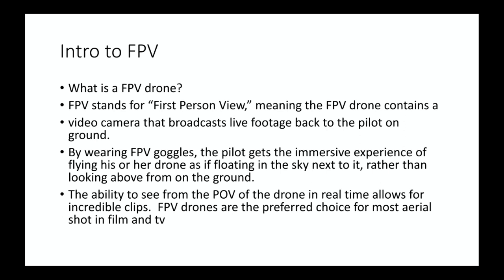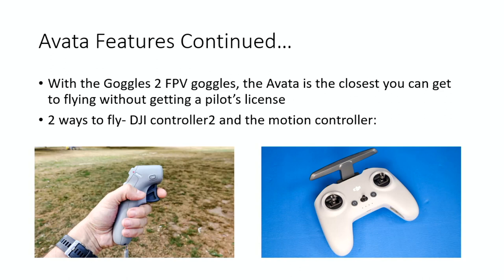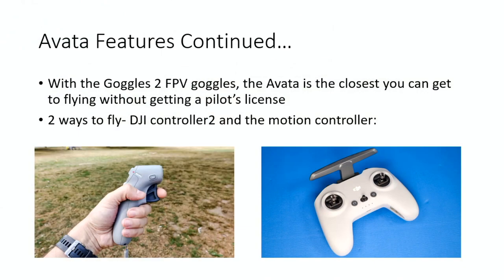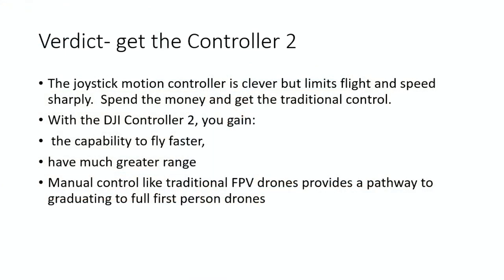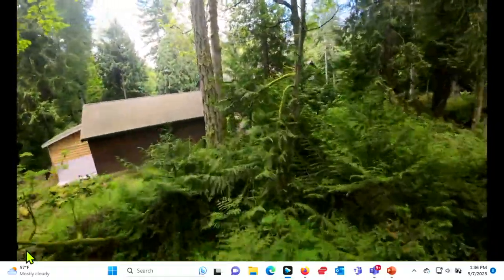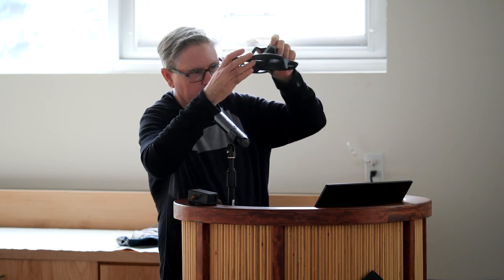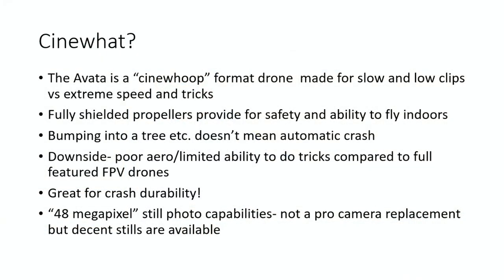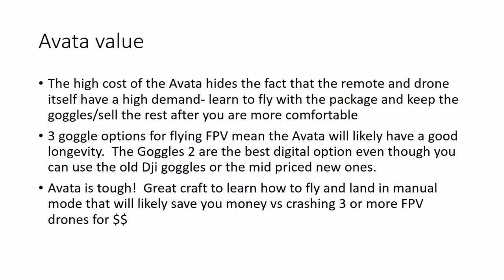ETA Sunday Talk - New Developments in Camera Drones (live-edited) 2023-05-07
Mark McComsey will discuss how new classes of drones allow you to be able to fly a drone right out of the box. He also will discuss recent developments with drone simulators. The DJI Avata drone will be represented during this informative talk.

Mark McComsey has built FPV drones and is happy to share his experiences and thoughts with others.